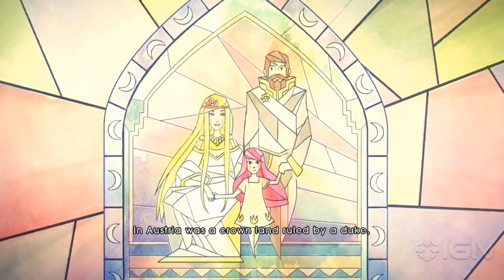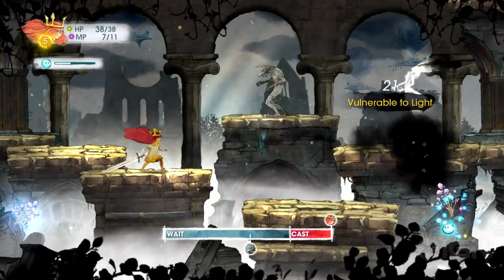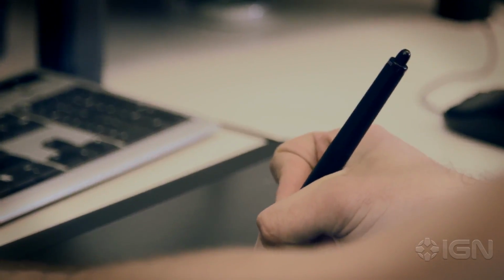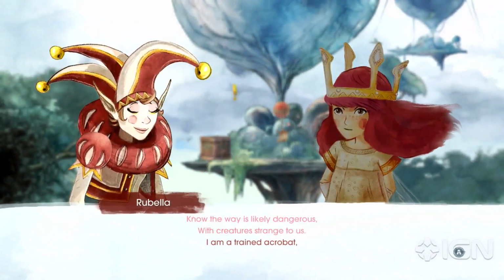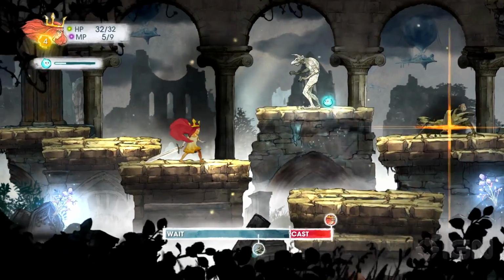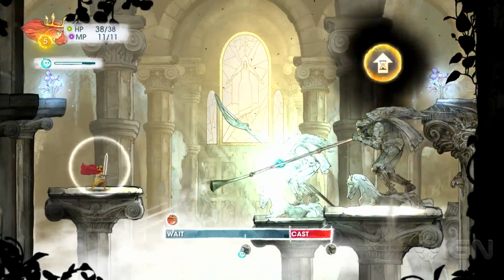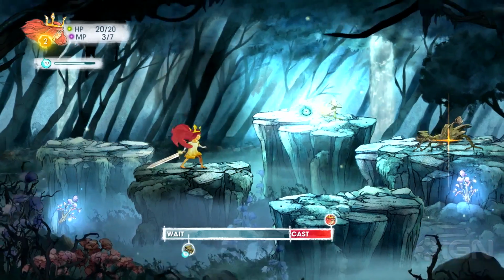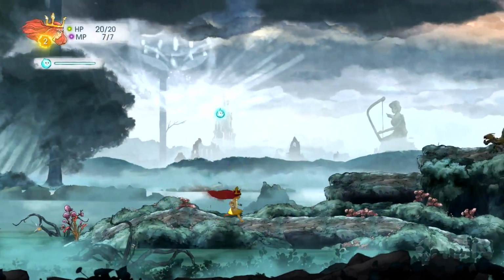Why Child of Light is Game of the Month for April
A beautifully unique art style, elegant combat system, and nuanced writing are front and center in Child of Light, IGN's Game of the Month for April.